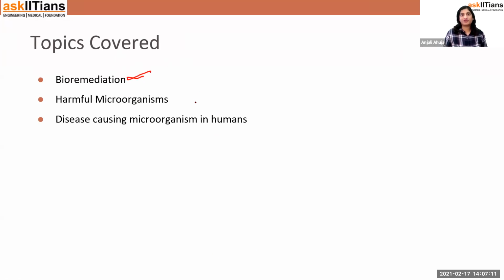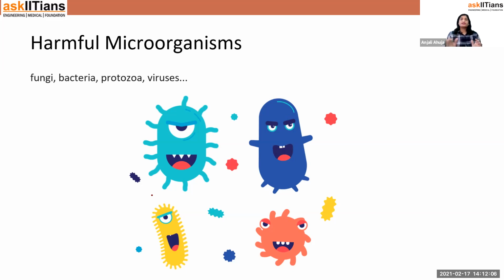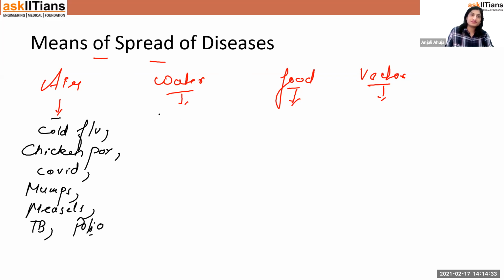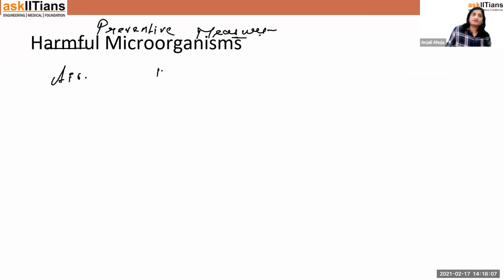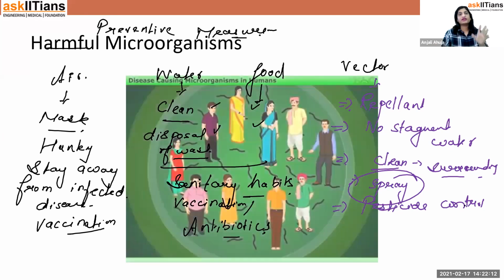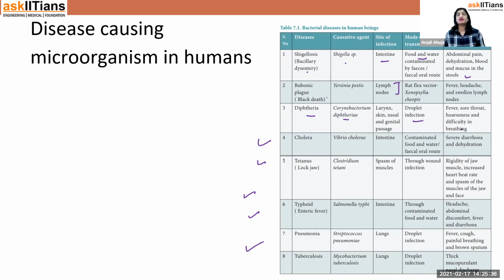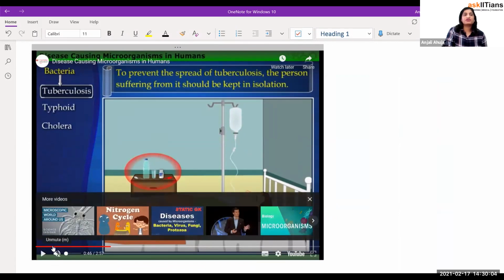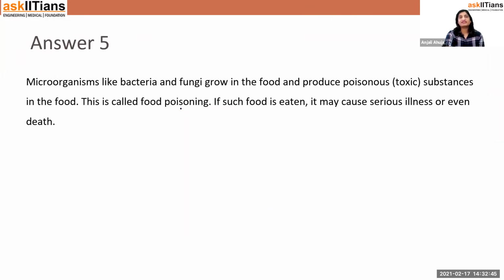Bioremediation, Other uses |Lecture-3 | Microorganism | Biology | Grade-8 |JEE | NEET | Olympiads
🌟 Introducing AskIITians YouTube Channel Playlist for Class 8th Biology - Microorganism 🌟
Anjali Ahuja mam has explained Microorganism | Bioremediation, Other uses, Harmful Microorganisms, Disease causing microorganism in humans

For more information on force and pressure, refer to our revision notes on Class 8 Science